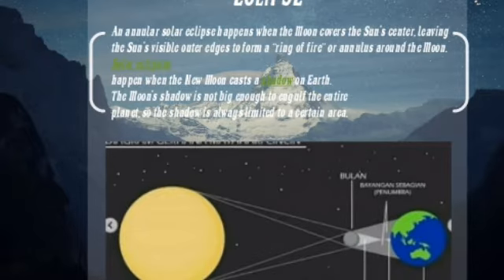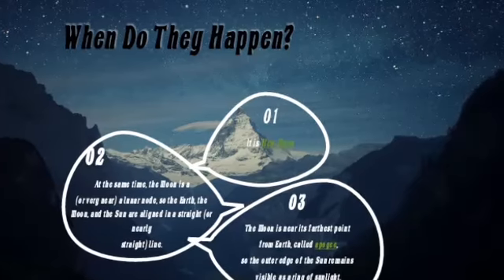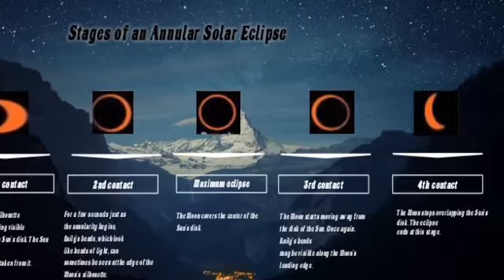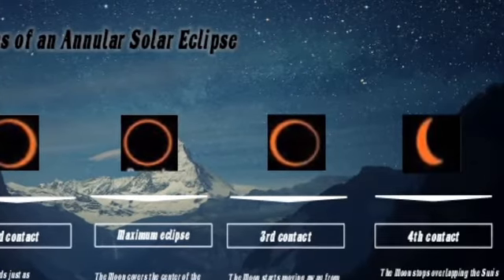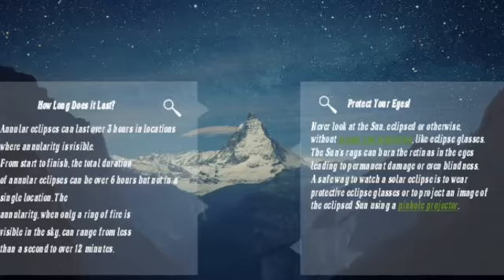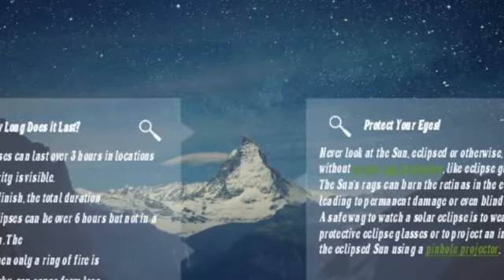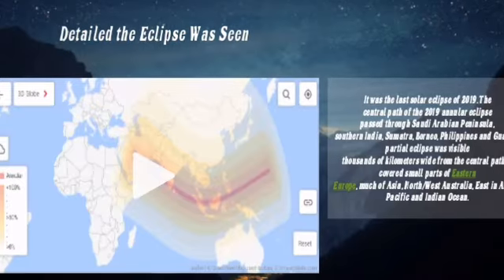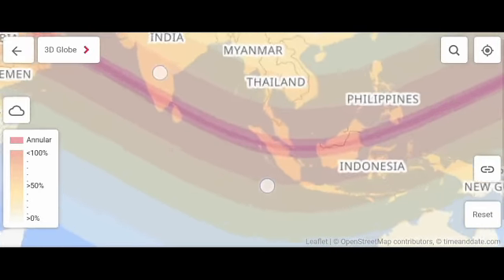ESM Geography, Annular Solar Eclipse, Rini Anggraini